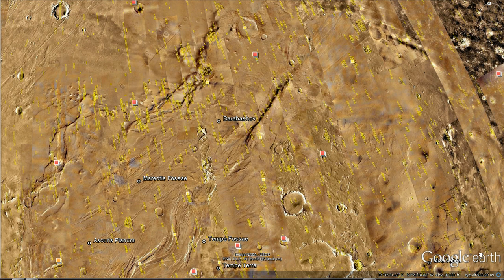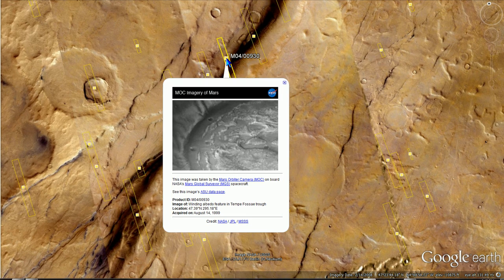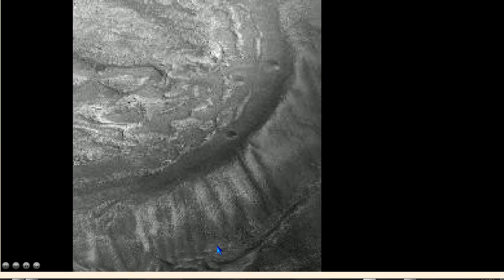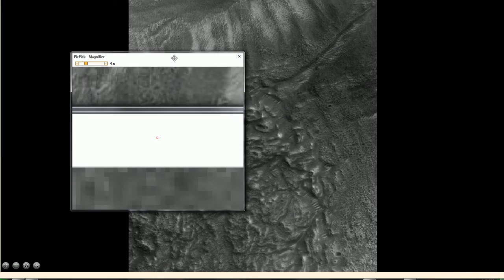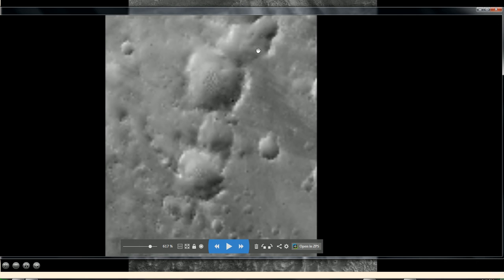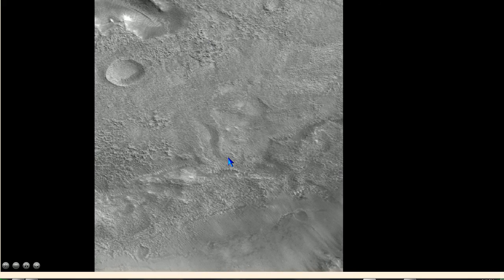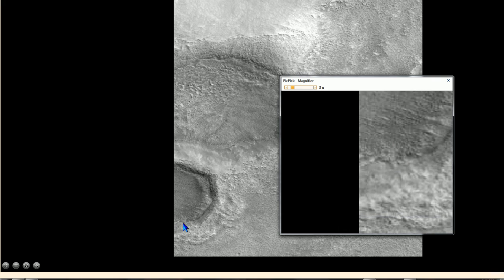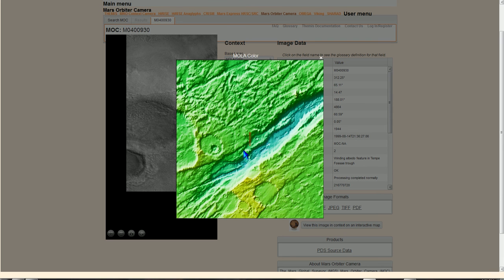Easiest Way To Access NASA Mars Photos Using Google Earth Mars View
The more eyes on mars the better.